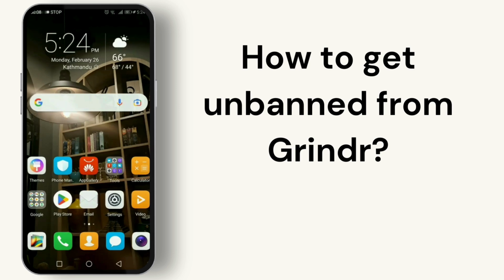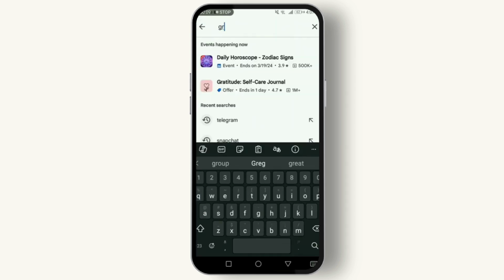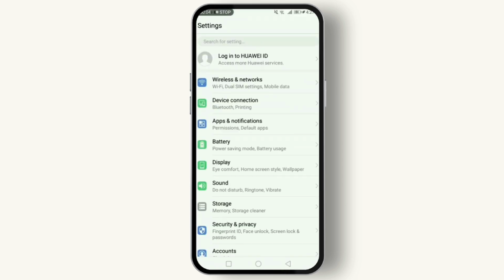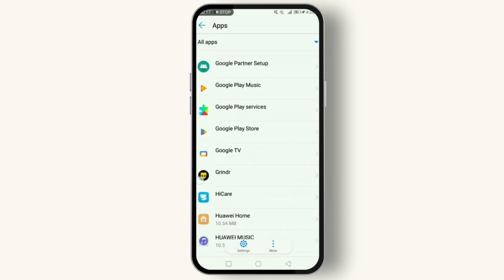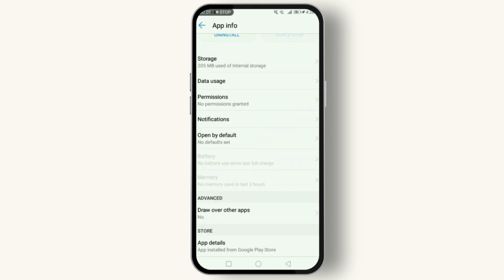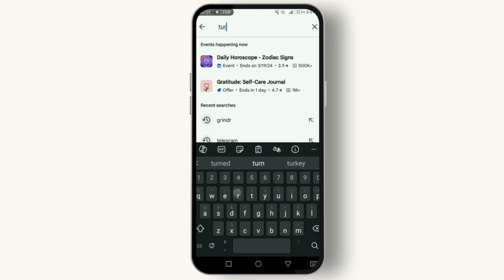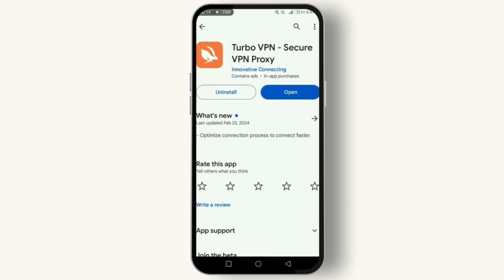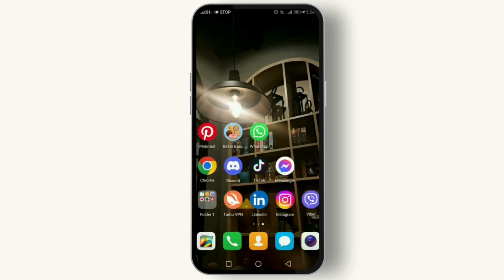How to get Unbanned from Grindr | Grindr Ban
Guide Video on How to get Unbanned from Grindr. Easily Unban my Grindr Account with the help of this guide video.

Accidentally crossed the line on Grindr and facing the dreaded ban? Don't panic, fellow social butterflies! This How To Crow guide explores your options for potentially getting unbanned from Grindr.